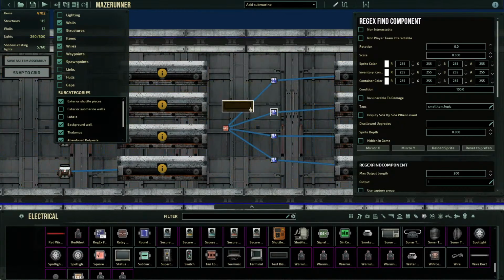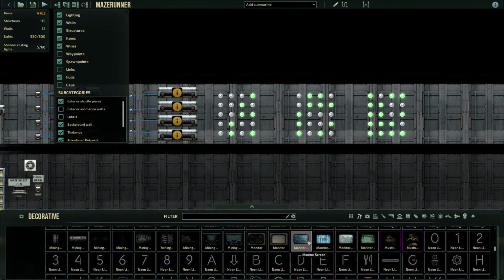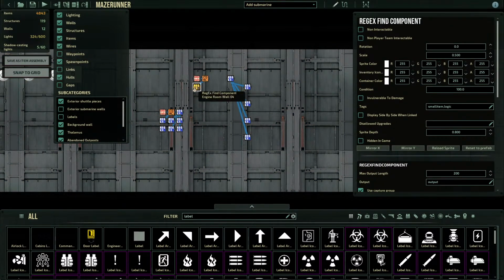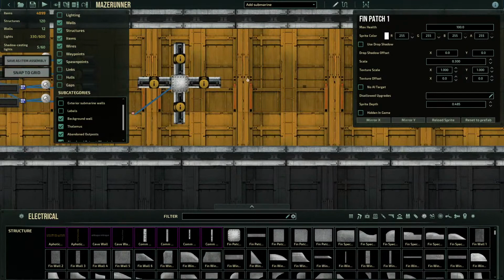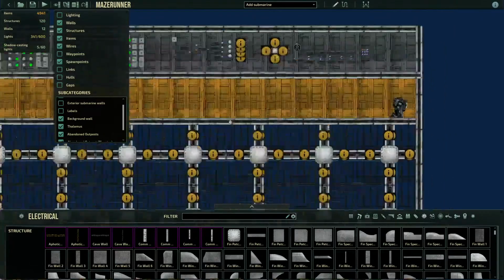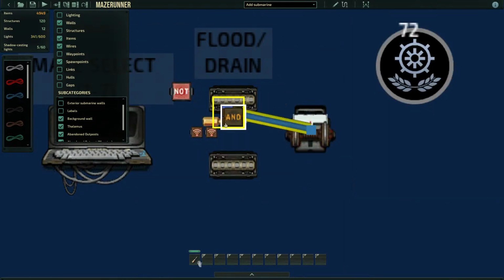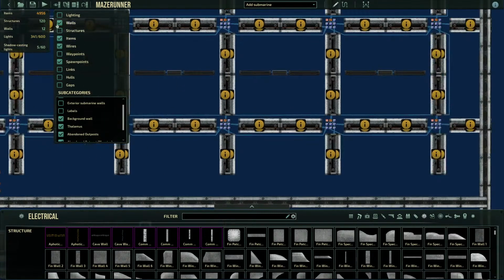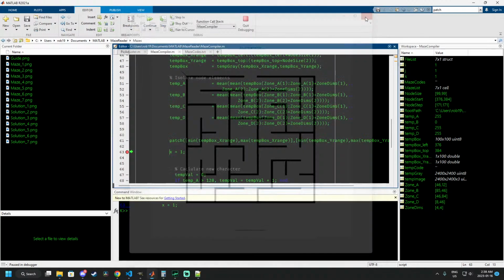Late-Night Randomness!! MORE MAZES!